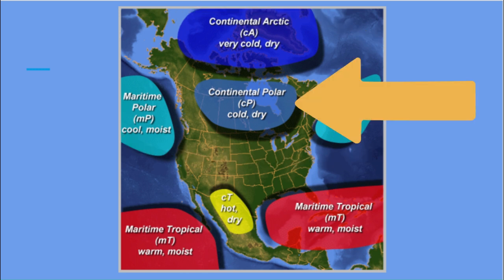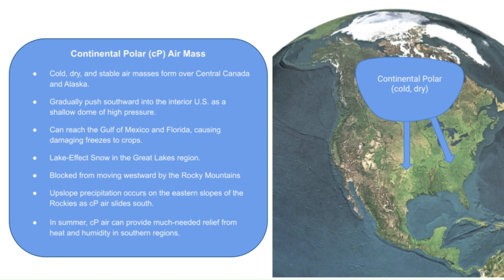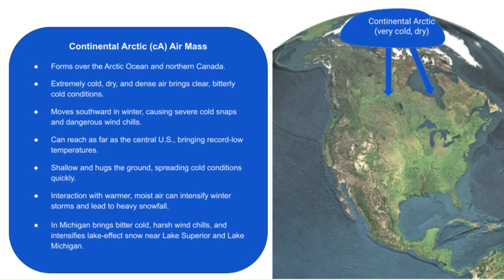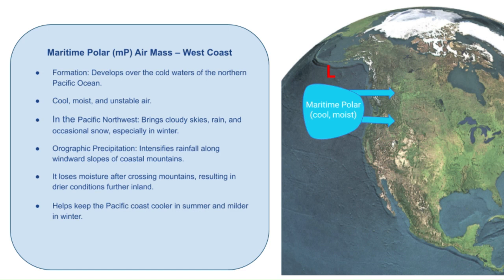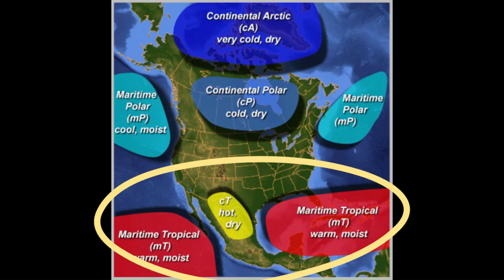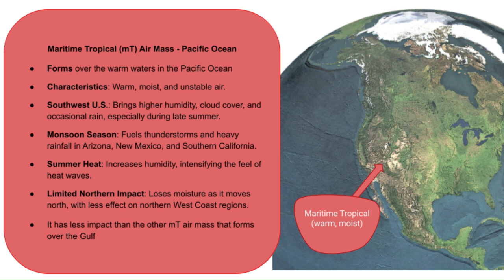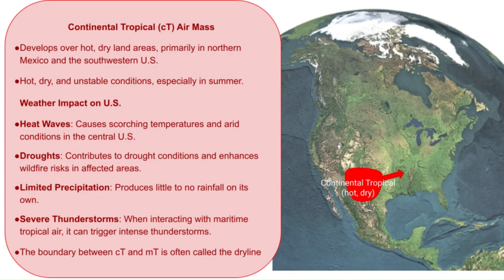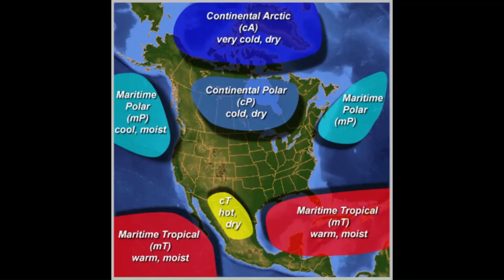Air Masses in North America